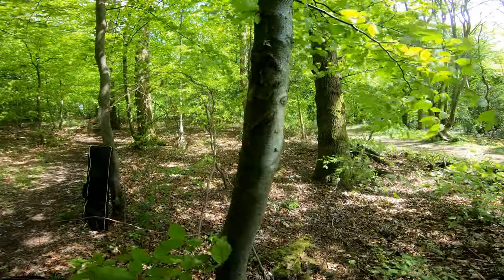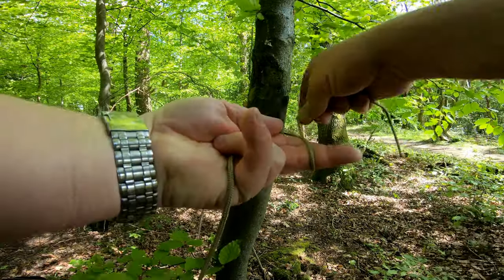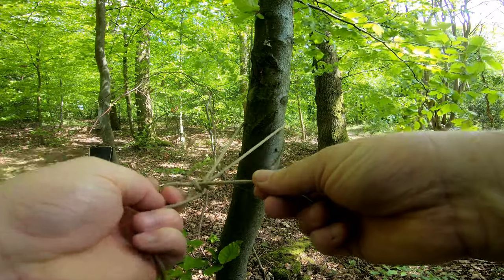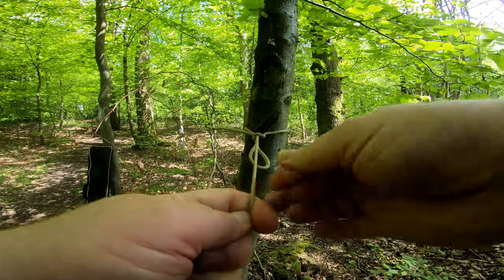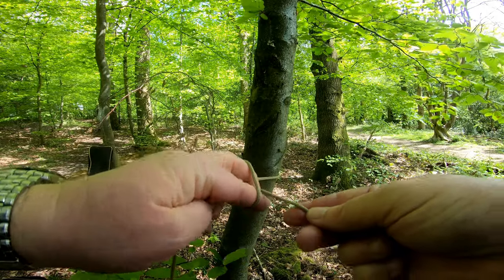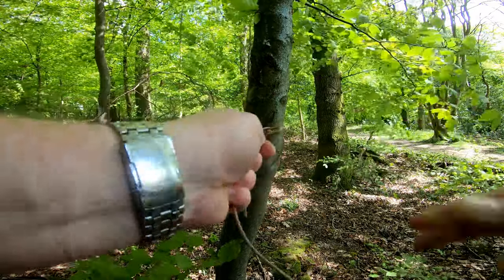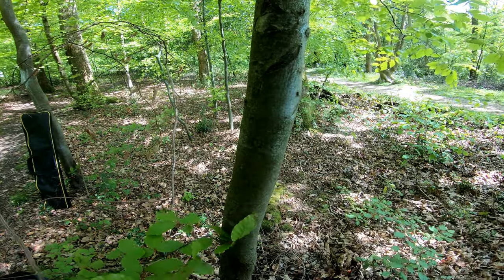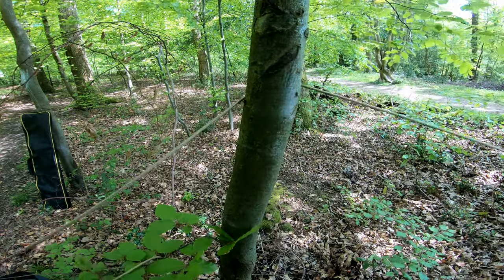Mini Series of Knots: The Evenk Hitch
I thought i would share the knots i actually use. Over the years i find i only really use four knots. The Evenk hitch is one of them.